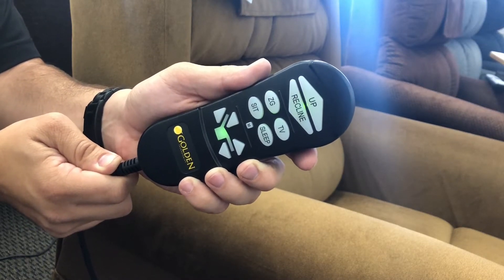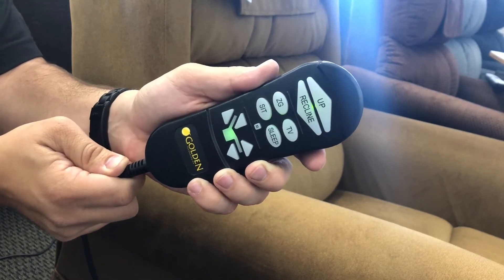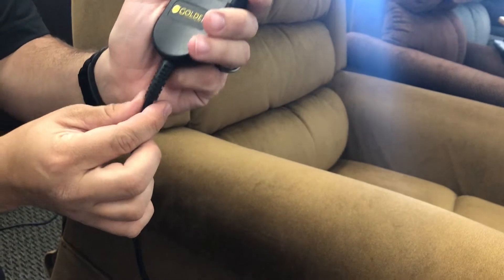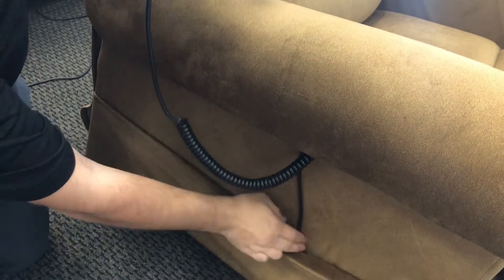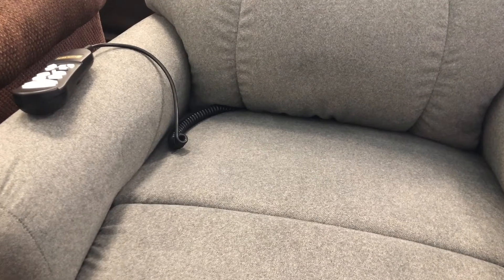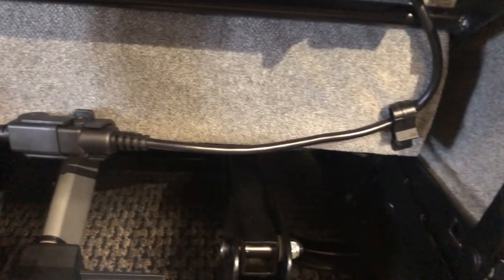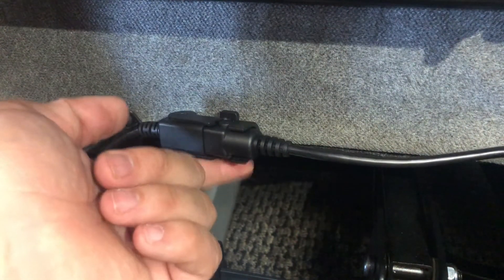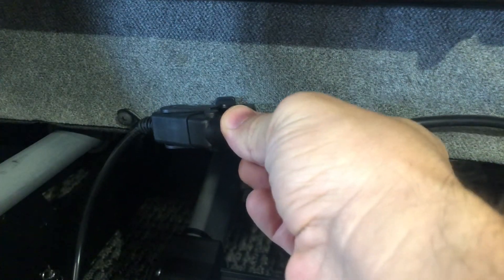Disconnect Lift Chair Remote - Golden Technologies - The Bone Store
Welcome to The Bone Store, your premier destination for top-notch lift chairs in Fresno, Visalia, Stockton, and Bakersfield! Our expert service technicians and knowledgeable staff are dedicated to ensuring you find the perfect power lift recliner to enhance your comfort and well-being. In this video, we'll walk you through tracing cords and disconnecting lift chair remotes.

Not only do we stock power lift recliners with amazing features, we have the most reliable team of service technicians and knowledgeable store associates that make The Bone Store the go-to destination for all your lift chair needs.

🌟 Why Choose a Power Lift Recliner?
Power lift recliners are a game-changer when it comes to relaxation and mobility. Whether you're looking for the perfect way to unwind after a long day or need assistance getting in and out of your chair, our lift chairs are designed to meet your specific needs. Discover the ultimate in comfort and convenience with our wide range of power lift recliners.

👨‍🔧 Expert Technicians at Your Service
At The Bone Store, we take pride in our team of expert service technicians. These professionals are dedicated to ensuring that your lift chair is set up properly on delivery, but are there to answer questions and help you enjoy your chair for years.

💡 Knowledgeable Staff to Guide You
Choosing the right lift chair can be a significant decision, and our knowledgeable staff is here to guide you every step of the way. From understanding the different features of power lift recliners to selecting the perfect style for your home, our staff is committed to making your shopping experience seamless and enjoyable.

🔗 Explore Our Collection Online
To get a peek at our incredible range of lift chairs, visit our Browse through our collection, explore various styles, and find the power lift recliner that suits your preferences.

📍 Visit The Bone Store
For a hands-on experience and personalized assistance, we invite you to visit The Bone Store showrooms. Our dedicated team is ready to assist you in finding the perfect lift chair that combines style, functionality, and comfort. Come and experience the difference that a quality power lift recliner can make in your daily life.